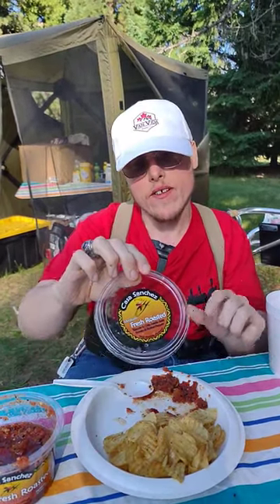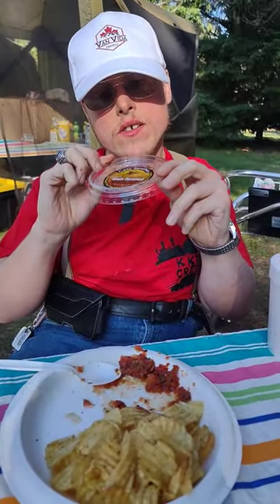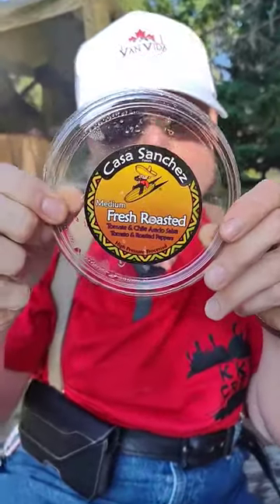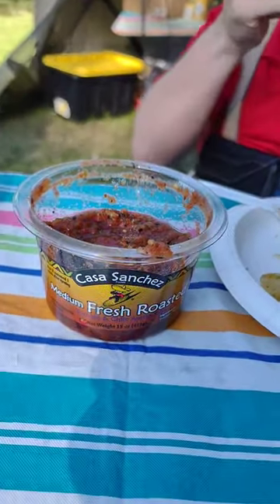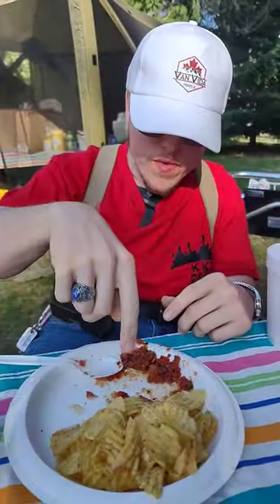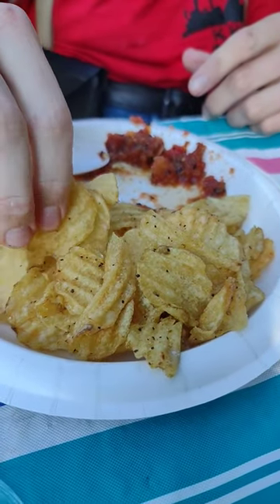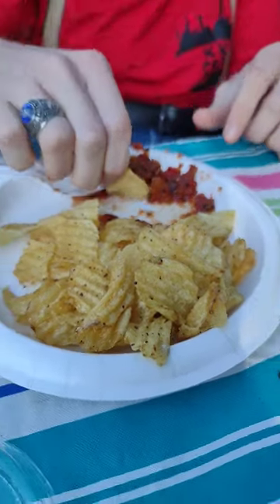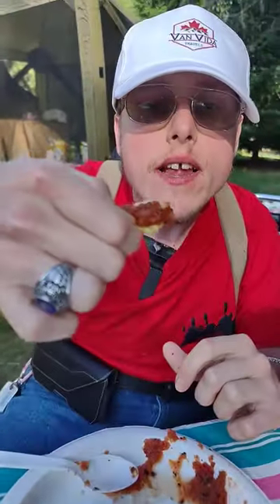Taste Test Review On Casa Sanchez Medium Fresh Roasted Chili Salsa 😋🙂👍❤️🙏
Food Dedicated To My Great YT Friend @fairydust-weepthewildwinds @RonSeesAmerica @Resident Nomad O23Meetup TasteTests FoodReviews TravelAdventures 1stTimeHere Prospect Oregon TradersJoesSalt& Pepper